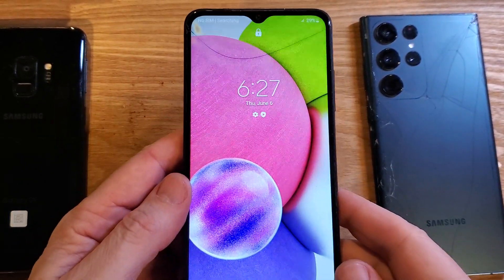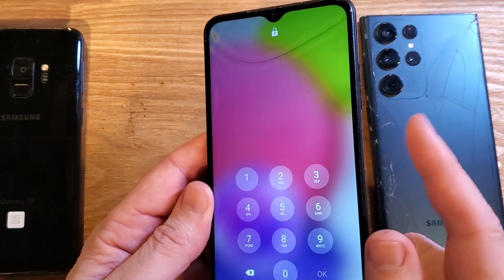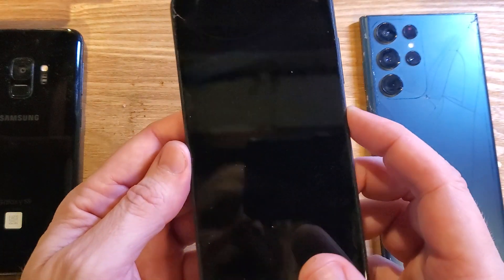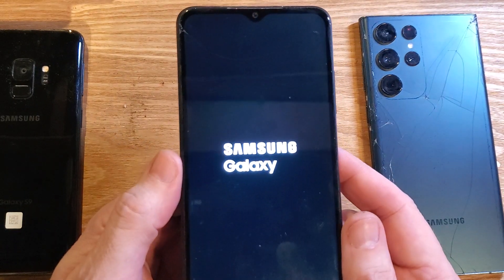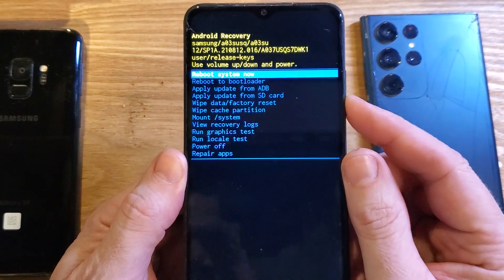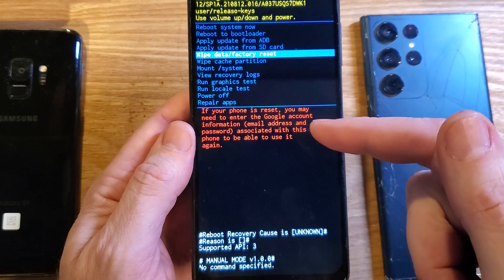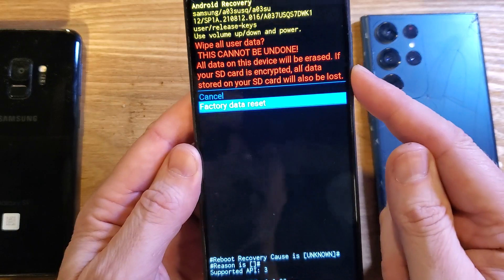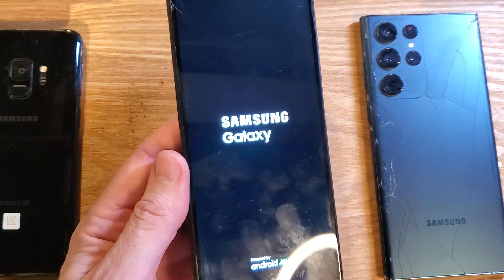Forgot My Pin on my Samsung Galaxy A03s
If you forgot your pin for your Samsung Galaxy A03s follow these instructions.

In this video, we'll show you how to factory reset your Samsung Galaxy A03s.